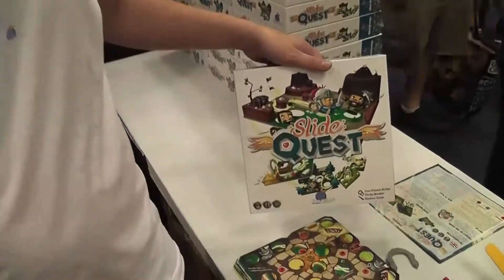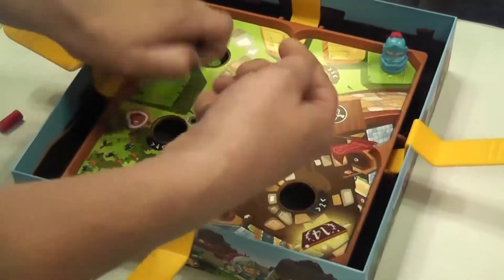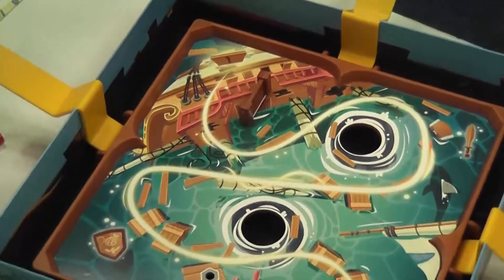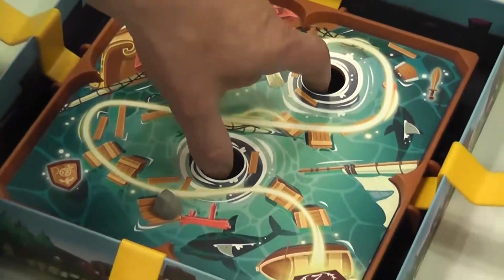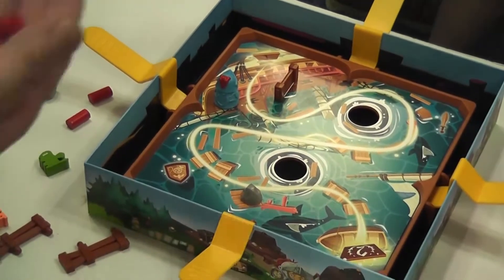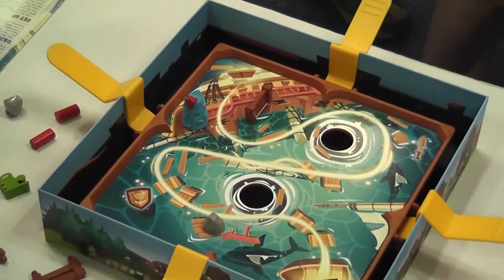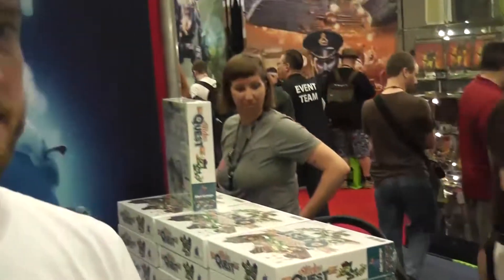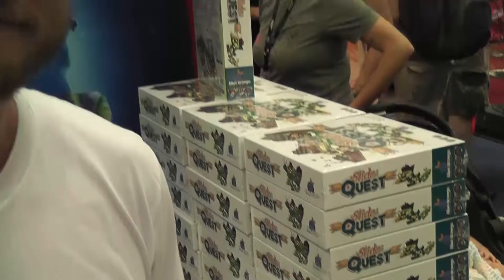Slide Quest (Blue Orange) Gen Con 2019 Overview